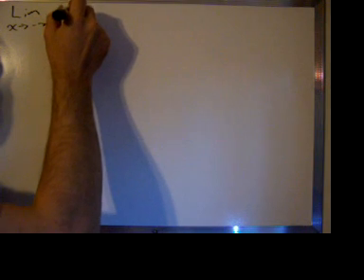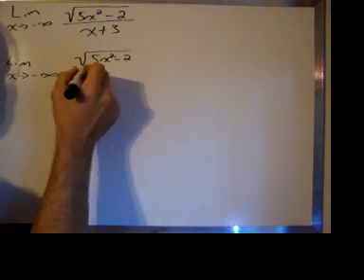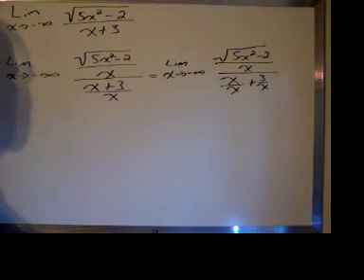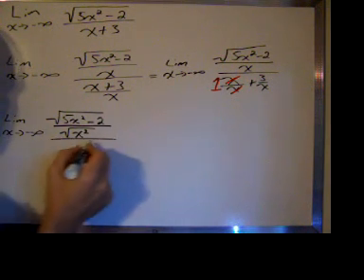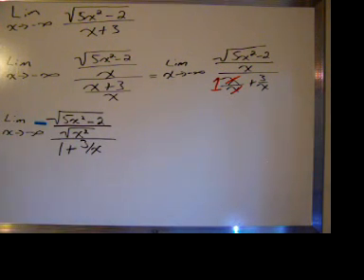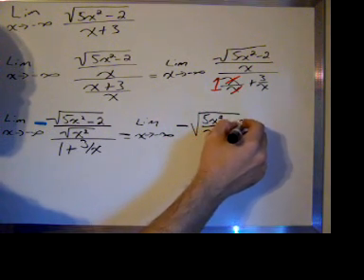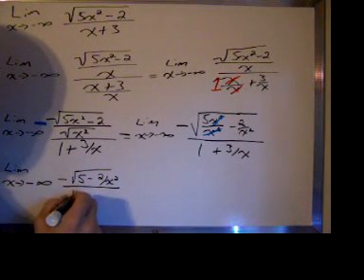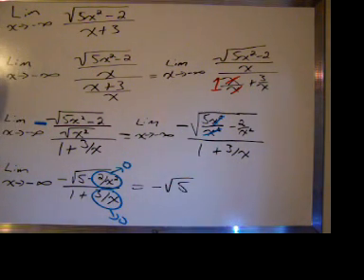Limit as x approaches negative Infinity (1)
Evaluating a limit as x approaches negative infinity when a radical is in the numerator.

Here is a link to a solution to a limit submitted in a comment